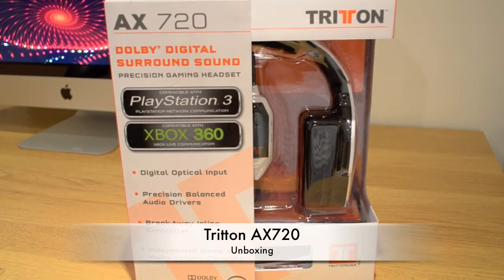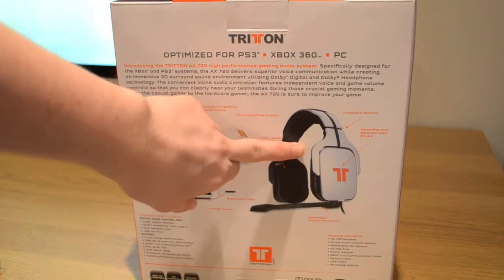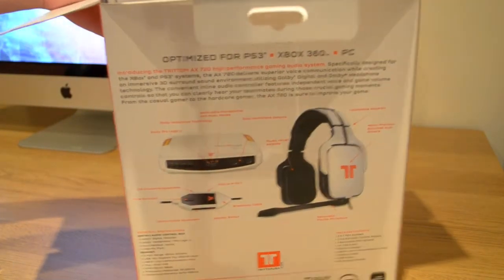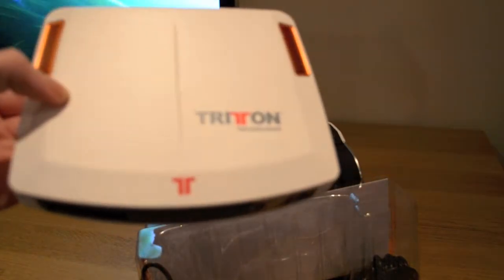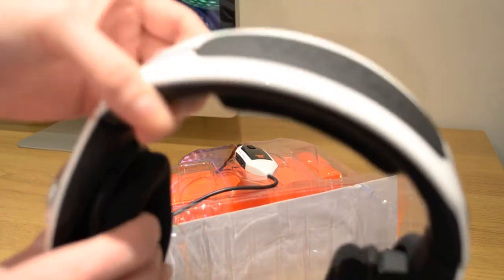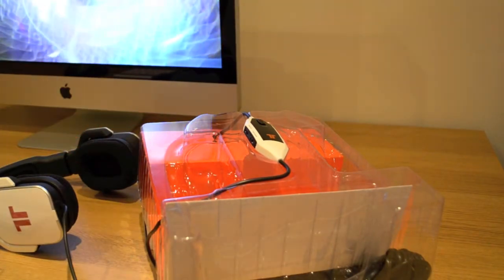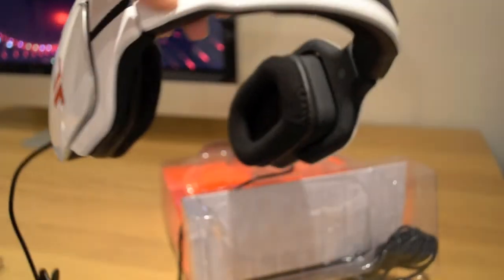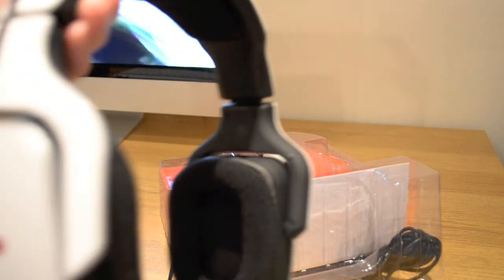Tritton AX720 Unboxing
Hello, this video is an unboxing of the Tritton AX720 Dolby Digital Surround Sound Headphones. Many thanks, George.